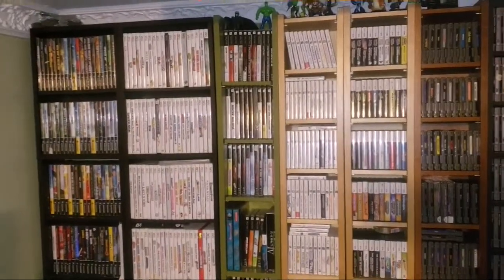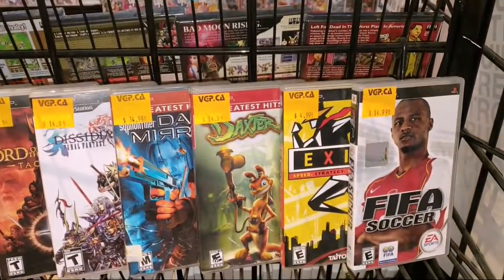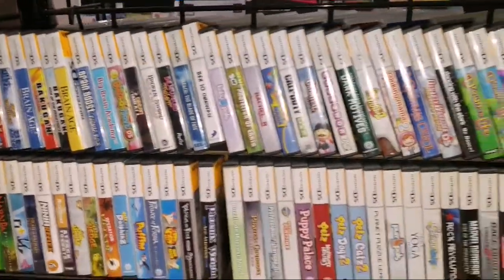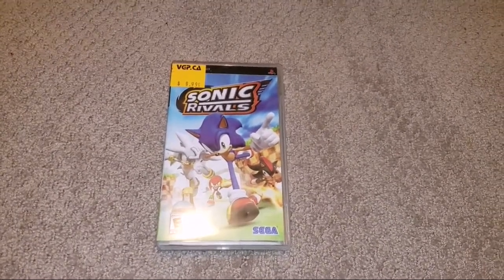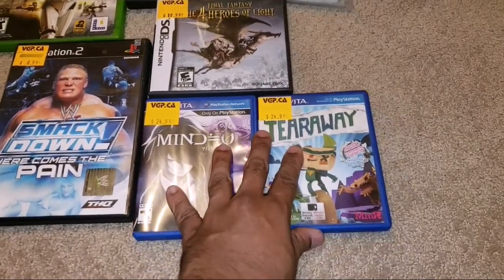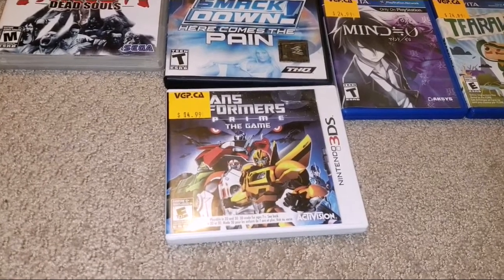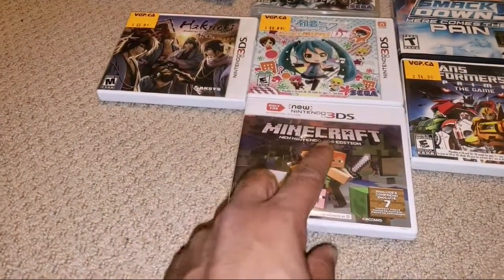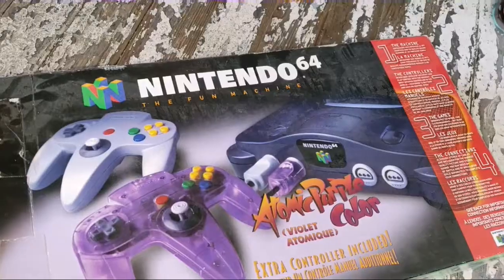YARD SALE VIDEO GAME FIND N64 CIB SYSTEM AND GAME FOUND. TRADE VLOG BUY 2 GET 1 FREE GAME FROM VGP